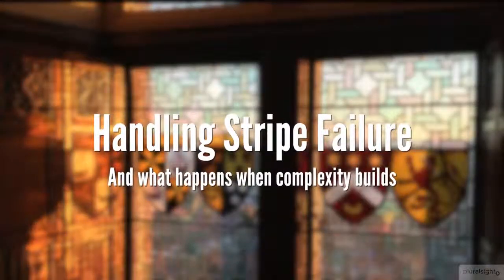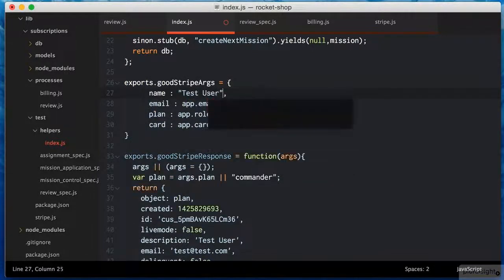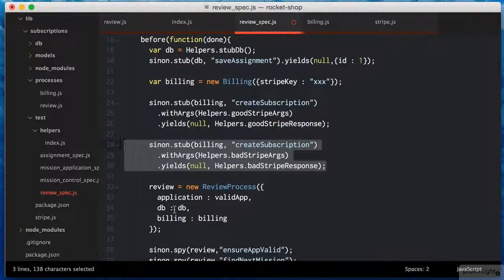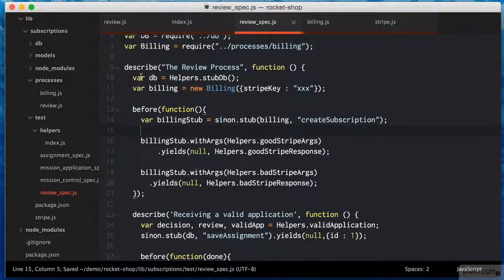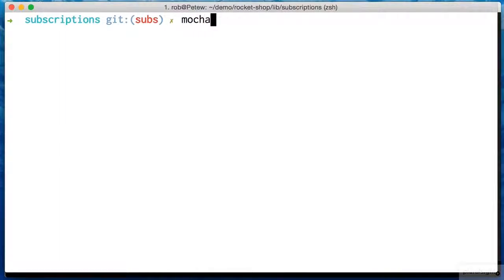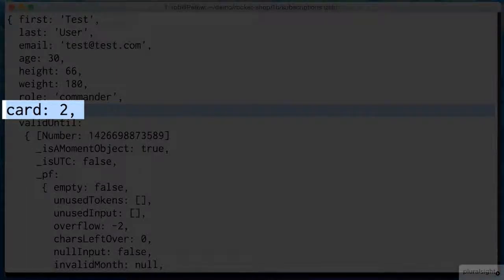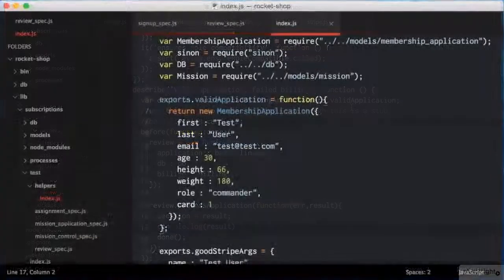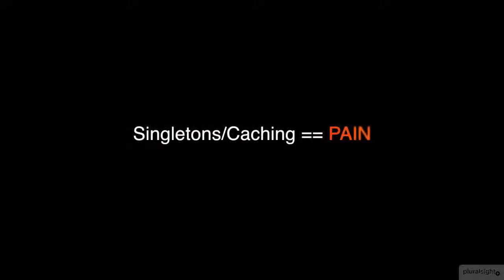Node JS testing Strategies part 24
JavaScript’s rising popularity has brought with it a lot of changes, and the face of web development today is dramatically different. The things that we can do on the web nowadays with JavaScript running on the server, as well as in the browser, were hard to imagine just several years ago, or were encapsulated within sandboxed environments like Flash or Java Applets.